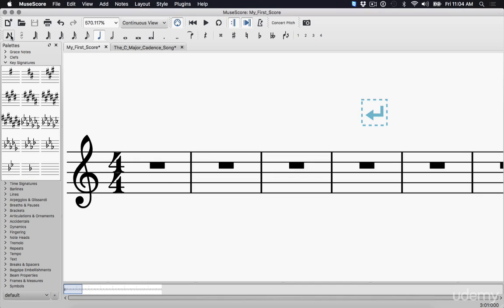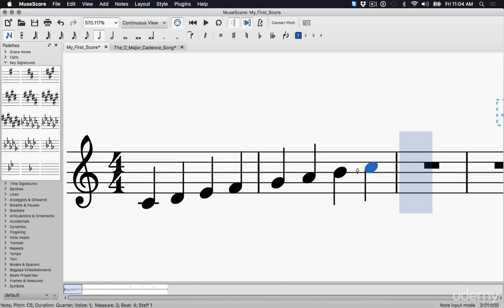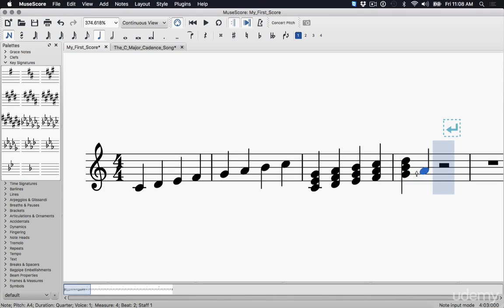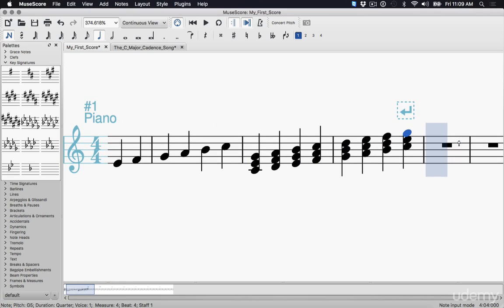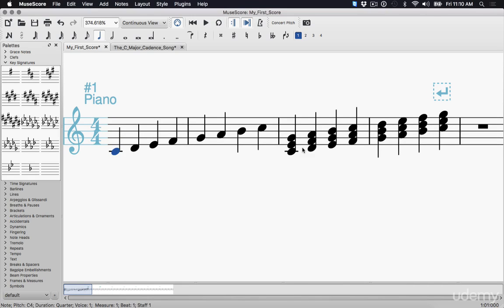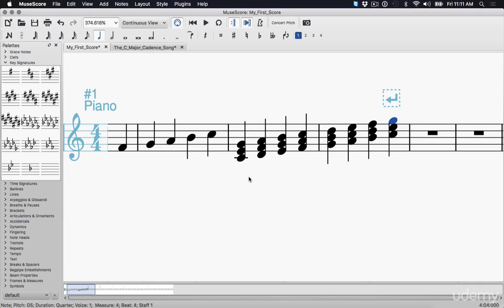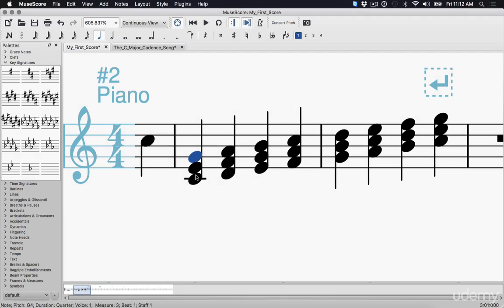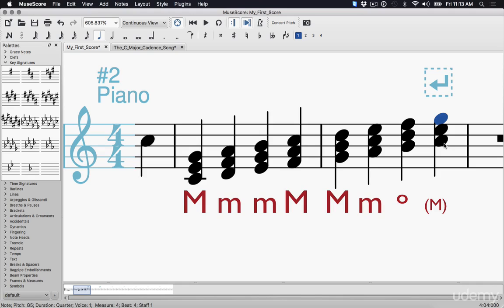06 005 The Diatonic Chord Progression